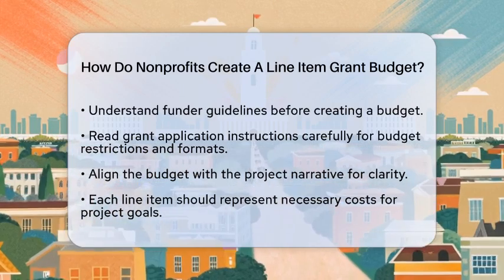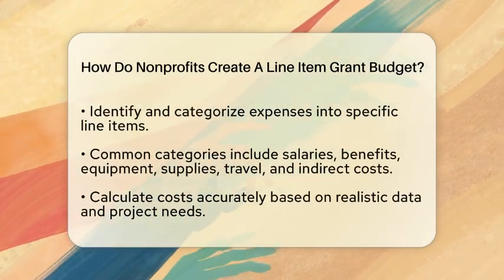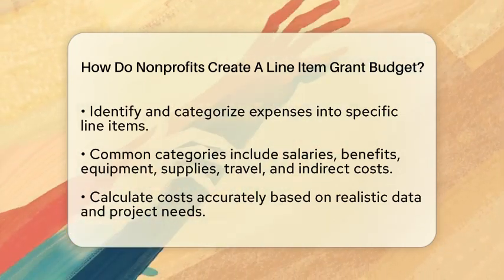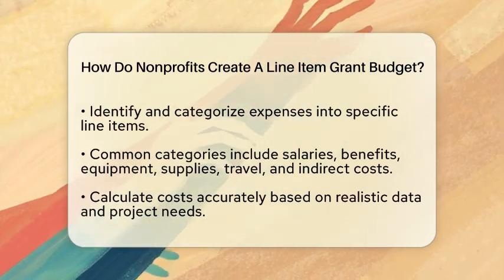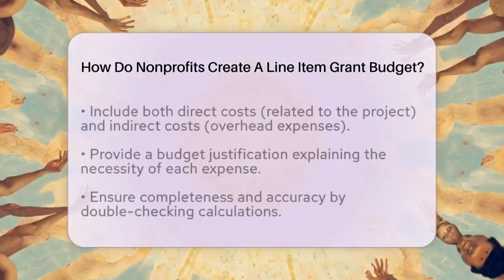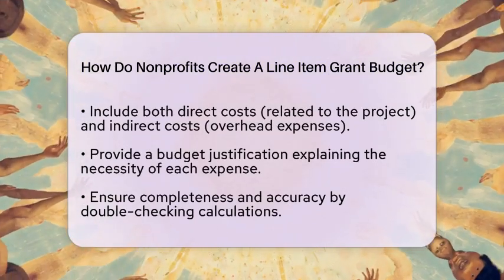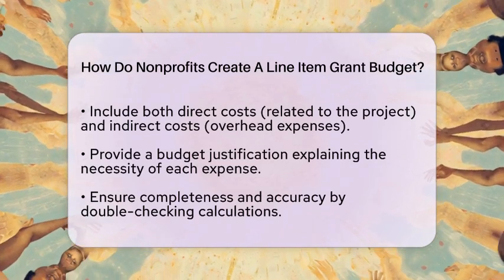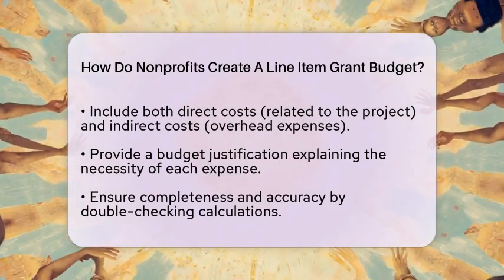How Do Nonprofits Create A Line Item Grant Budget? - The Nonprofit Digest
How Do Nonprofits Create A Line Item Grant Budget? Creating a line item grant budget is a vital skill for nonprofits seeking funding. In this informative video, we will guide you through the essential steps to develop a clear and detailed budget that meets funder requirements. We’ll cover how to interpret funder guidelines and align your budget with the project narrative, ensuring each expense is justified and necessary for achieving your goals. You’ll learn about categorizing expenses into specific line items, including direct and indirect costs, and how to accurately calculate these amounts.

Additionally, we’ll discuss the importance of providing a budget justification that explains the rationale behind each expense. This narrative is key to building trust with potential funders. We’ll also emphasize the value of having an external review of your budget for consistency and clarity. Finally, we will touch on the timing of expenses and how to plan for sustainability beyond the grant period.

Whether you are new to grant writing or looking to refine your budgeting skills, this video will provide you with practical tips and strategies to enhance your funding applications.

About Us: Welcome to The Nonprofit Digest! Our channel is dedicated to helping you navigate the world of non-profit organizations. Whether you are seeking guidance on obtaining 501(c)(3) status, developing effective fundraising strategies, or mastering grant writing, we cover a wide range of topics to support your mission. We also focus on non-profit leadership, mission statements, volunteer management, donor relations, non-profit marketing, and financial transparency.